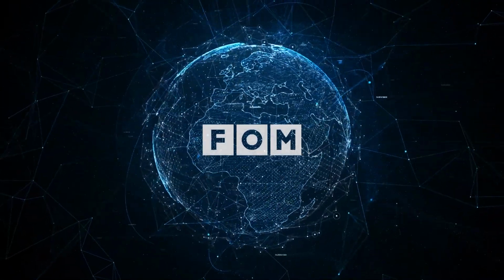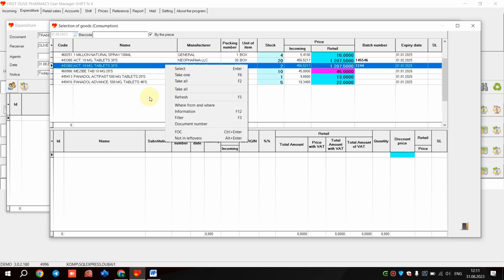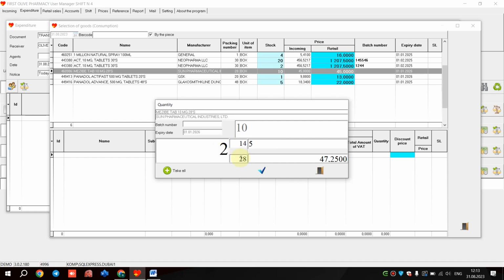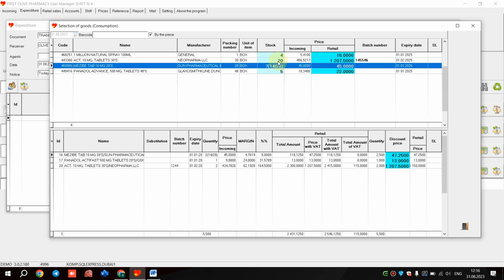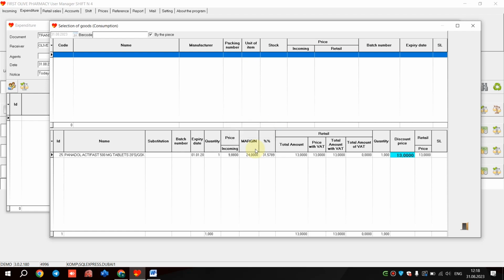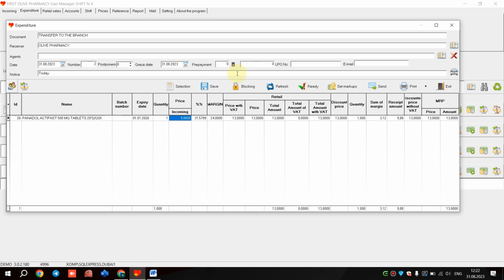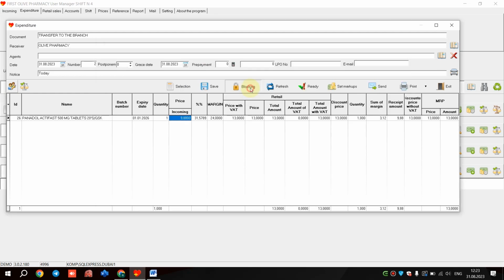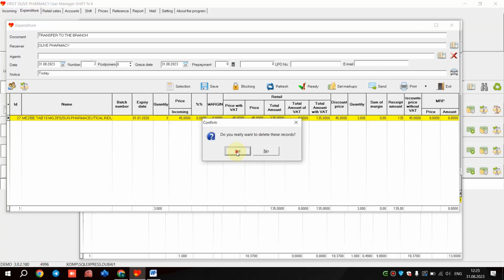F-PHARMACY. How to make the transfer of goods to the branch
-creating an expenditure document
-functions for working with the invoice